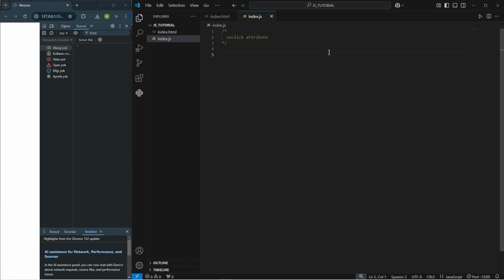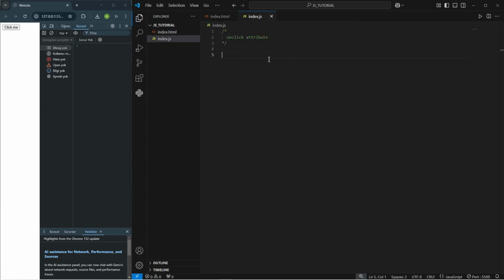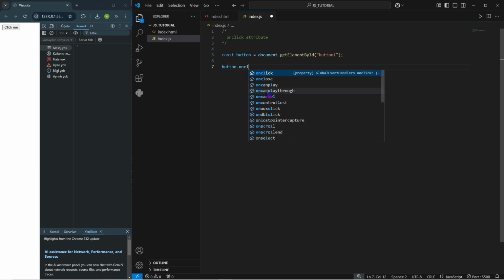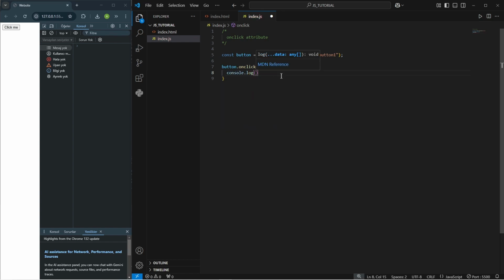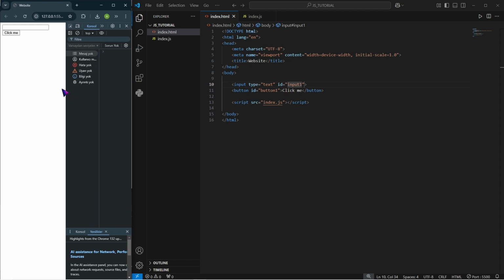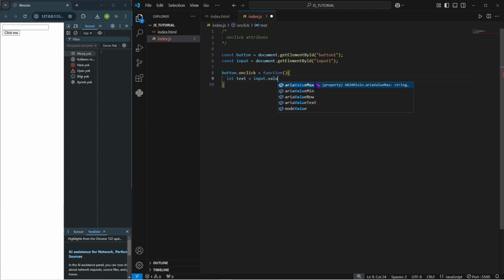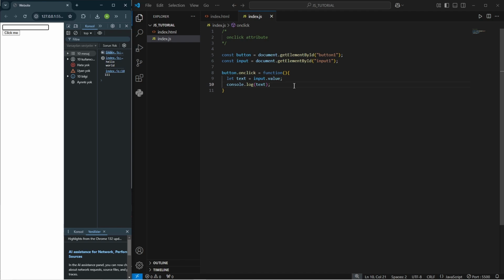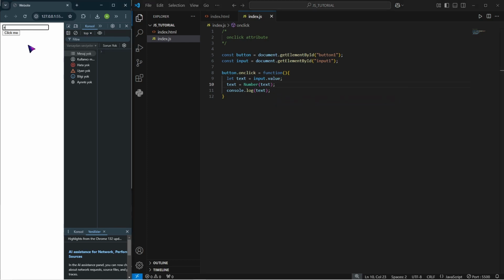Javascript Tutorial #25 - Onclick attribute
In this video, I am teaching about the onclick attribute in javascript.